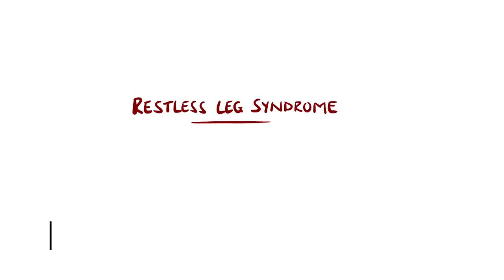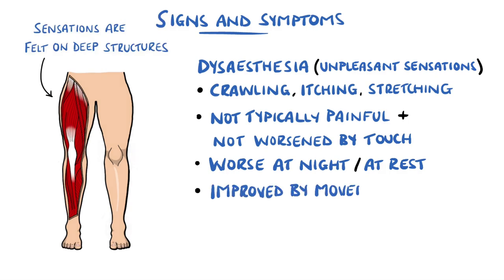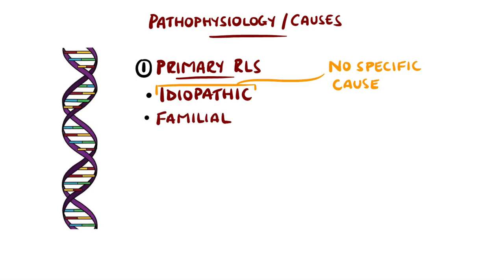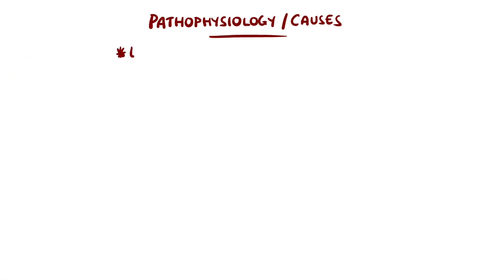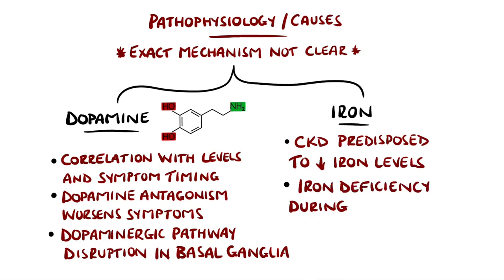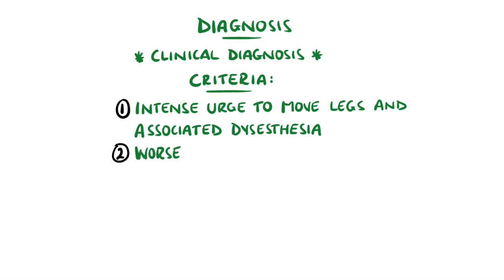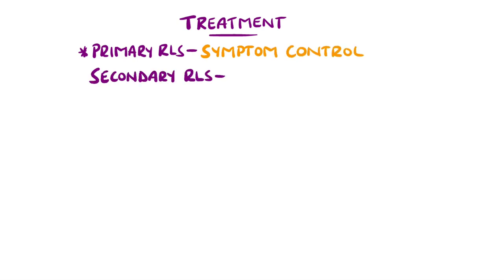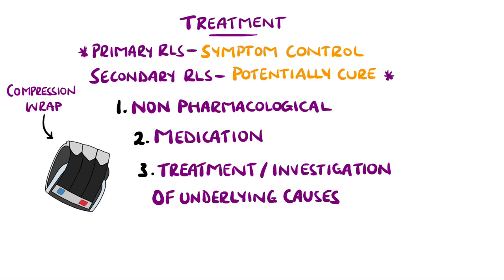Restless Legs Syndrome Explained (Willis-Ekbom Disease)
Restless Legs Syndrome is a common condition characterized by an irresistible urge to move the legs. We look at what causes it, the symptoms, as well as diagnosis (criteria) and treatment options.

Video Timestamps:
0:00 What is Restless Legs Syndrome?
0:31 Restless Legs Syndrome Symptoms
1:47 Restless Legs Syndrome Causes
4:08 Restless Legs Syndrome Risk Factors / Epidemiology
4:45 Restless Legs Syndrome Diagnosis (With Criteria)
5:36 Restless Legs Syndrome Treatment

USEFUL STUFF FOR STUDENTS:
1) FREE Amazon Prime 6 Months for Students
2) Pocket Cards: Lab Values / References / ECG / History Taking (Cheatsheets for rotations!):
3) Suture Practice Kit: US UK

Other Questions answered and video tags:
Restless Legs Syndrome
Restless Legs Syndrome Explained
What is restless legs syndrome
Understanding Restless Legs Syndrome
What causes restless leg syndrome
Restless legs syndrome treatment
Restless legs syndrome pregnancy
Restless legs syndrome symptoms
Willis ekbom disease
Willis ekbom syndrome
Restless leg syndrome animation
Restless leg syndrome causes
How to treat restless leg syndrome
Restless leg syndrome made easy
Symptoms of restless leg syndrome
Treatment of restless leg syndrome
Restless Leg Syndrome